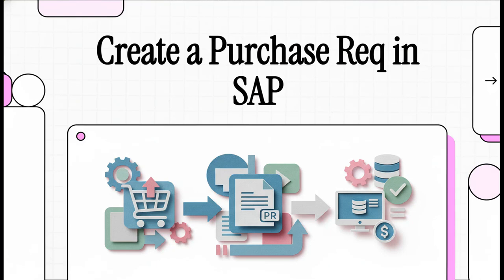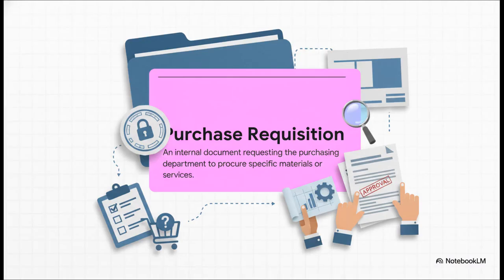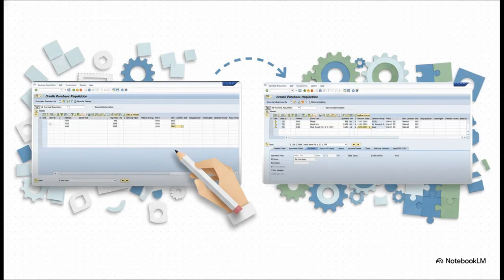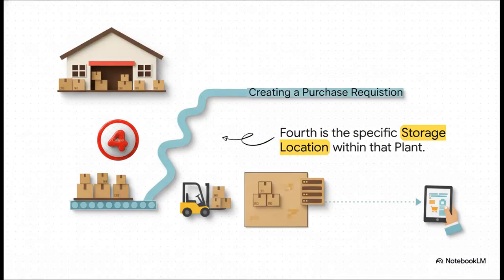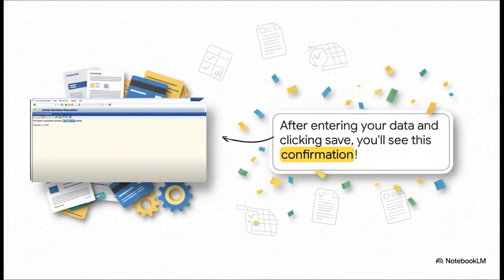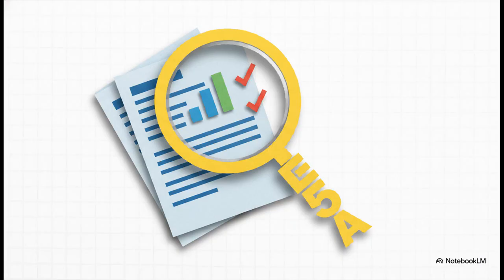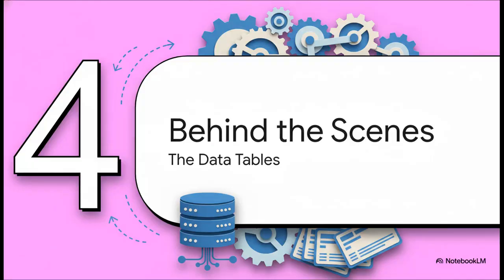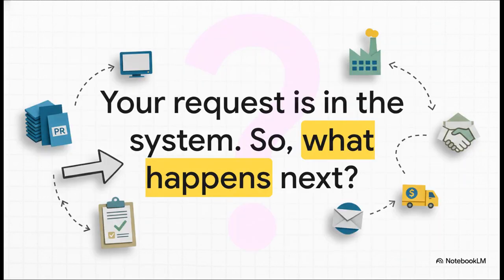SAP MM Purchase Requisition Full Tutorial | ME51N ME52N ME53N Explained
This guide explains the function and management of a Purchase Requisition, which serves as an internal document to notify an organisation’s purchasing department of specific material or service requirements. These requests can cover various procurement types, such as standard orders, subcontracting, and internal stock transfers, but they must receive formal approval before being processed further. Users can manage these documents in the SAP system using specific transaction codes like ME51N to create, ME52N to change, and ME53N to view requisitions. To successfully generate a request, essential data must be entered, including the material type, quantity, plant location, and valuation price. Additionally, the sources highlight that reporting and data retrieval can be performed via transaction ME5A or by accessing backend tables like EBAN and EKET. Together, these instructions provide a comprehensive technical overview for handling the initial phase of the organisational procurement cycle.